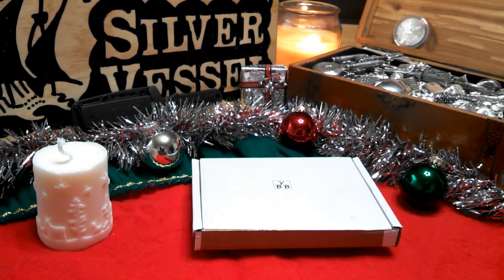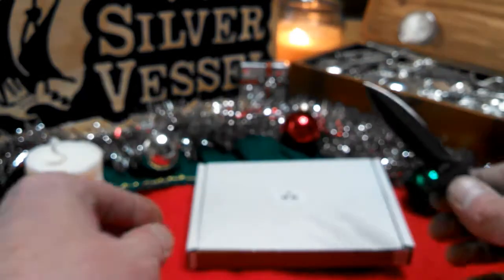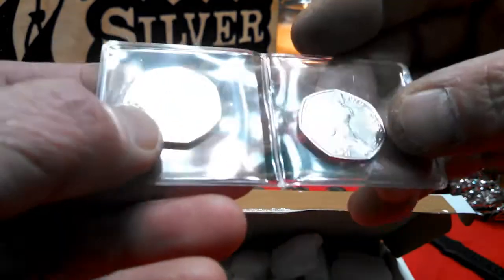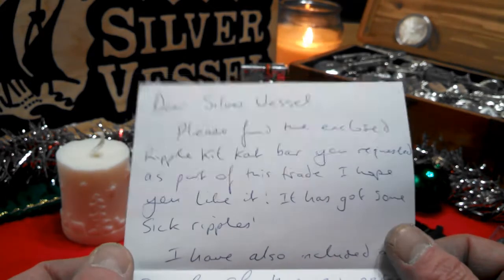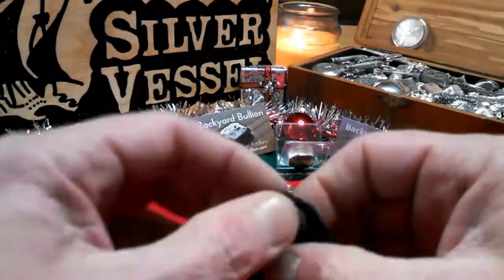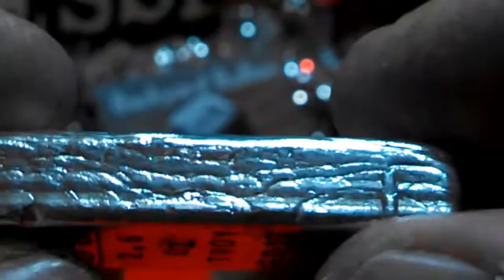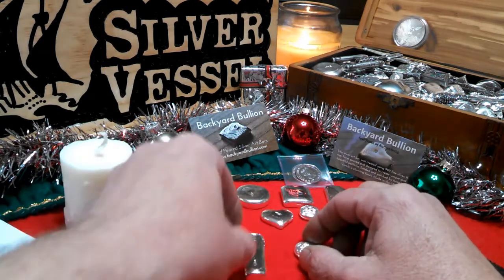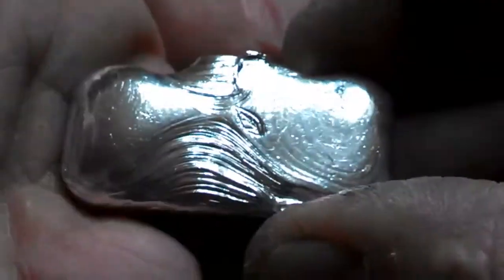Christmas With Backyard Bullion 🎄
Thank you BYB 😀

Link to Backyard Bullion's channel